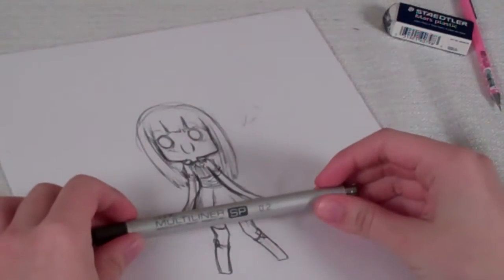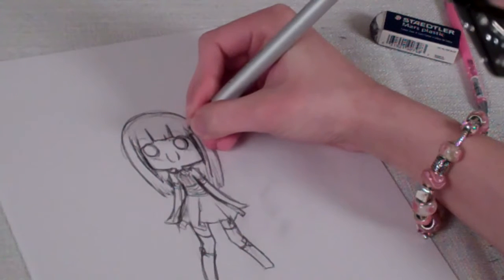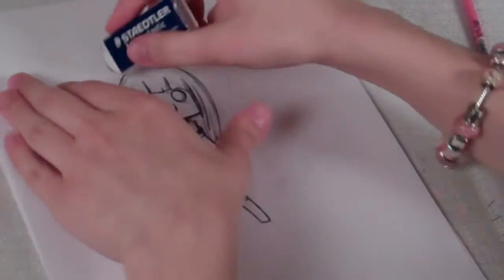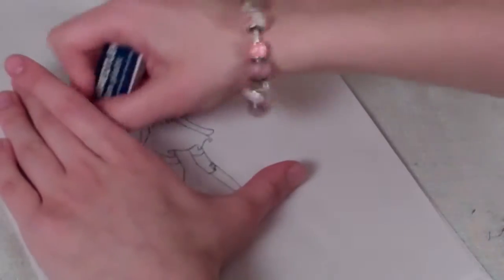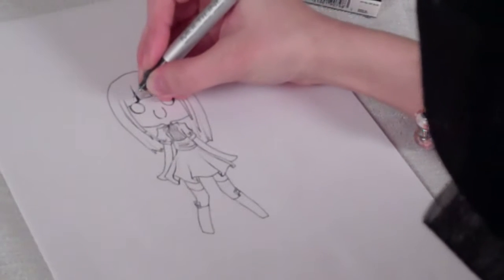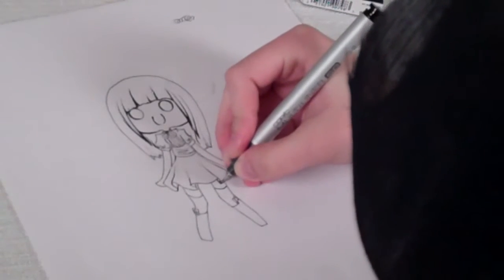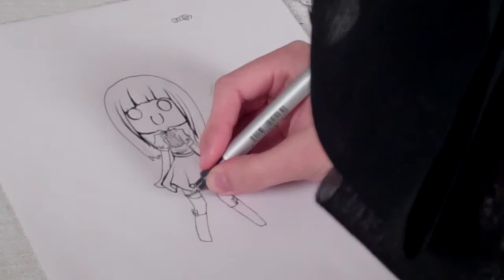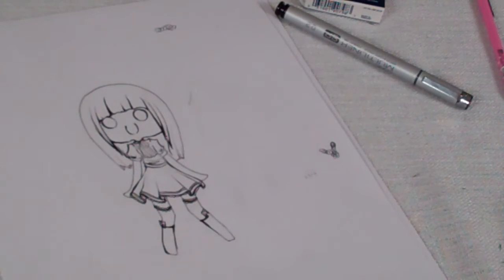How to draw a Chibi - Finelining - PaigeeDraw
Paige Rohrick of PaigeeDraw finelines a Chibi.     Learning how to draw?   Check out my videos, web page and joine the PaigeeDrawApp Community on facebook!

There are 3 chibi drawing tutorials in this series:

1. Sketching your Chibi
2. Finelining your Chibi
3. Coloring your Chibi

Please check out Paige's applications on iTunes.    PaigeeDraw for the iPhone, iPod touch and iPad has consistently been on the Top 100 Educational applications on iTunes and debuted at #1 on New and Noteworthy!

Become a member of the PaigeeDraw Community!   Over 100,000 Members!
Meet people from around the world, and join the various contests that happen frequently!

Paigee
PaigeeDraw
How to draw Manga